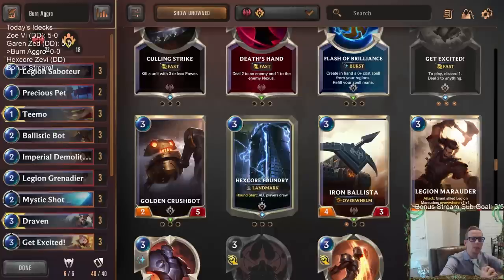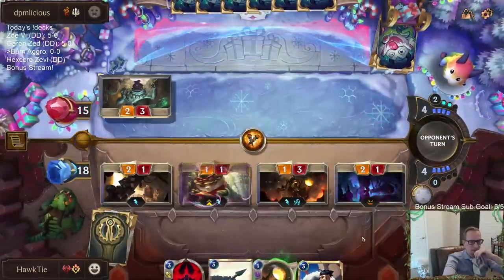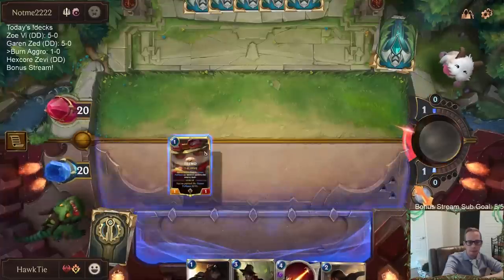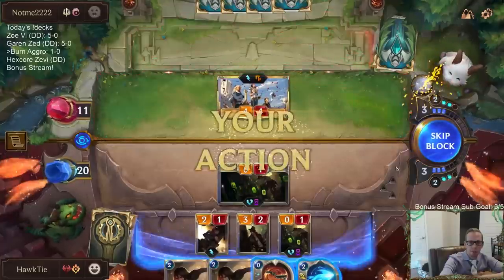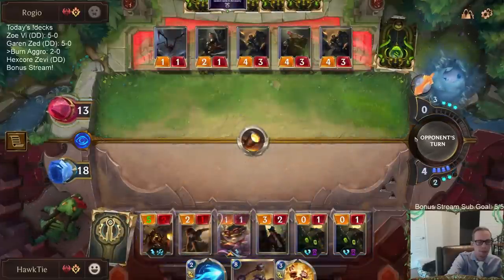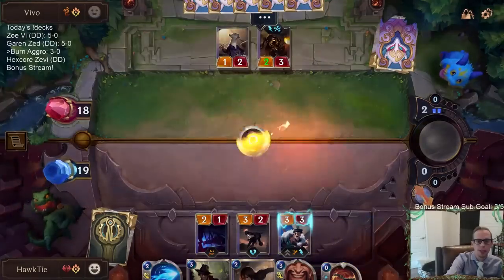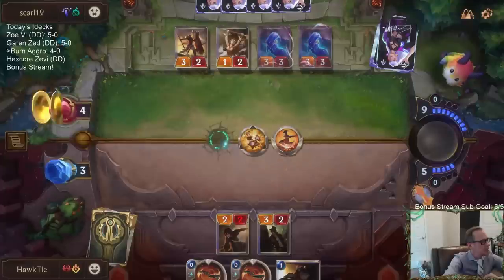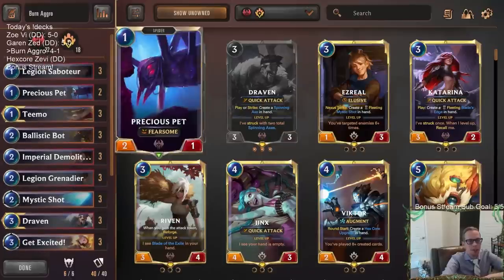Burn Aggro: Burn The House Down | Legends of Runeterra LoR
Legends of Runeterra Ranked deck: Burn Aggro
Code:
CECAGAIDCQSSQBABAQEBCJZUAIBQIBILAIBAGAYEAEBQCAYCB4ZQCAICAMCQ
Champions: Teemo, Draven